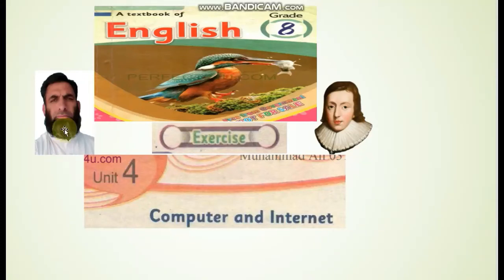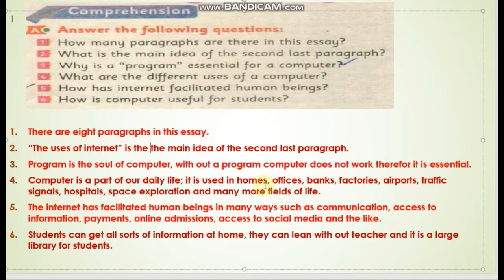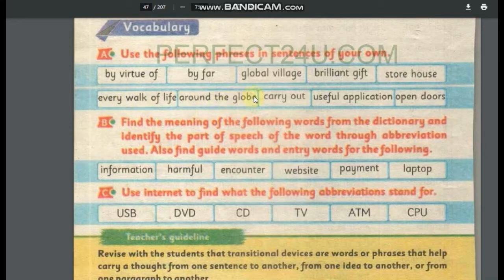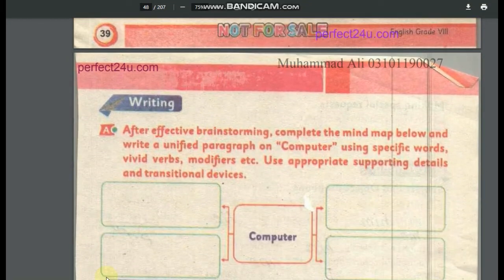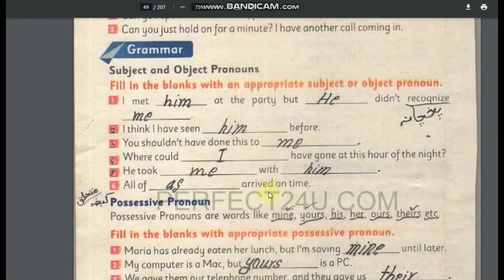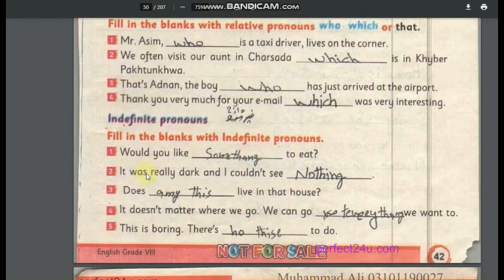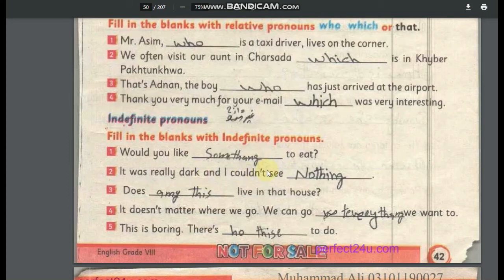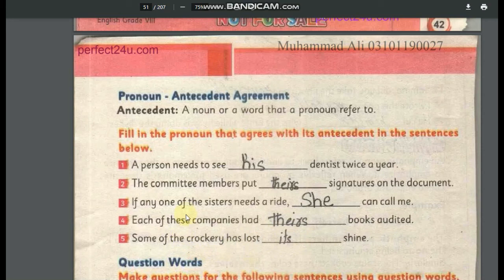computer and internet exercise class 8 unit 4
computer and internet exercise class 8 unit 4||questions with answer and all other activities